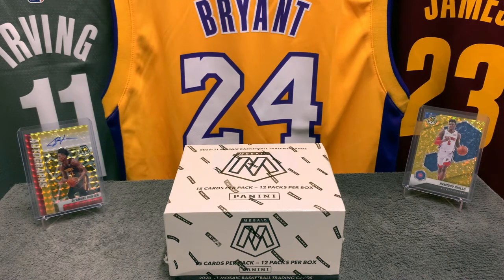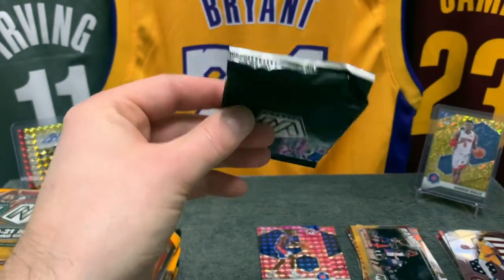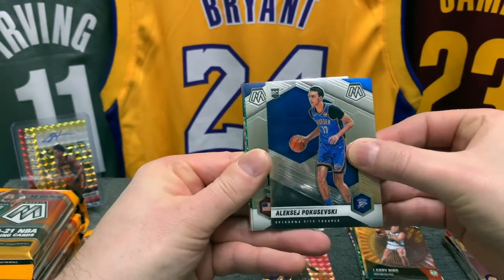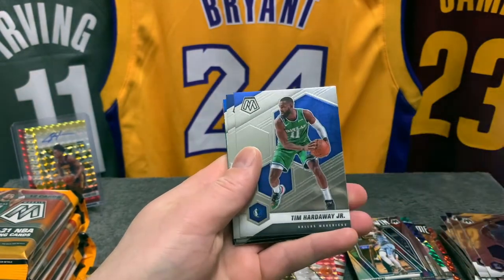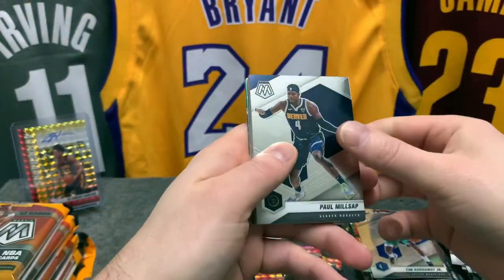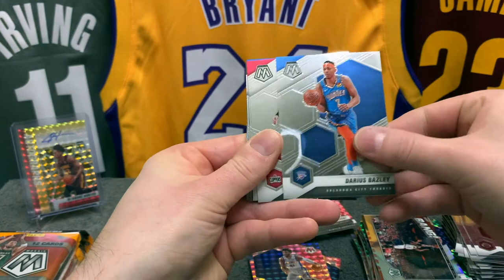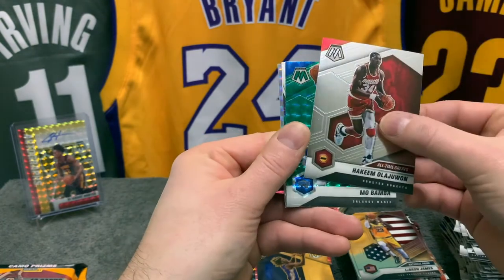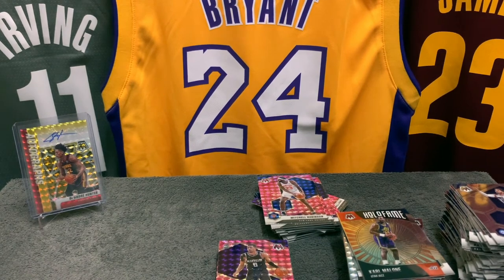🏀 2020-21 Basketball Mosaic Cello Box👌 Cool Cards but Panini Quality Control Stings Again! 😤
Opening a Panini Basketball Mosaic Cello Box and we hit some cool cards of the top rookies. Every box contains 12 packs of 12 cards + 3 pink camo "bonus packs". We can pull e.g. mosaic, true silver and green parallels, inserts and of course the coveted Genesis parallel. Top rookies include LaMelo Ball, Anthony Edwards, Tyrese Haliburton, Cole Anthony, Tyrese Maxey and more. Cool product for the price tag compared to hobby boxes!